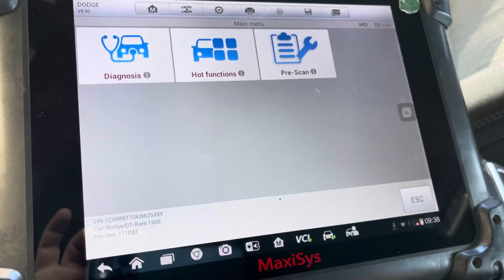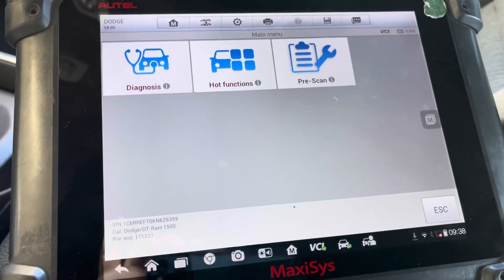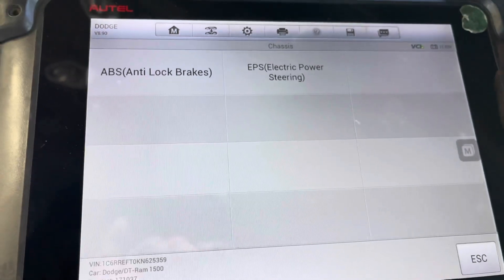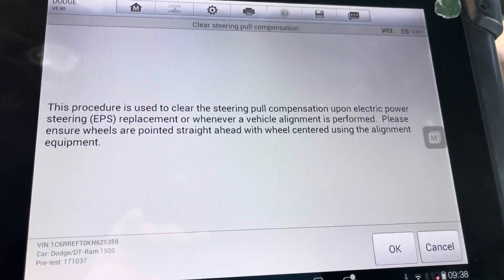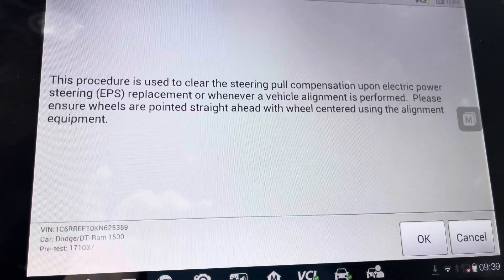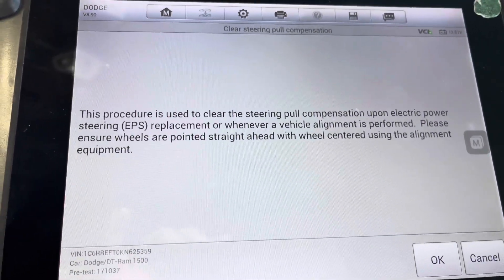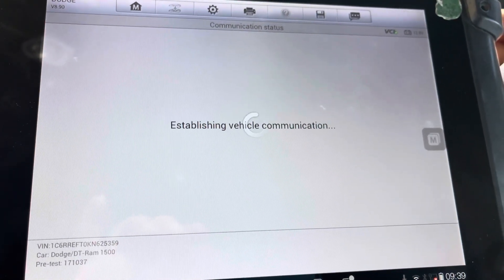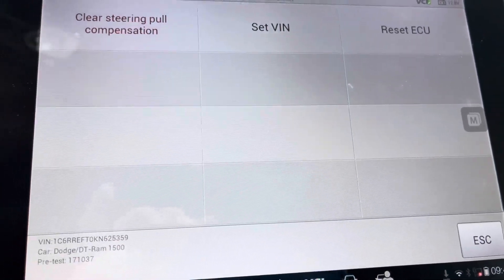Steering Pull Compensation Reset After Wheel Alignment | Steering Angle Sensor Reset on 19 dodge ram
After doing a wheel alignment on this 2019 Dodge Ram the truck was still pulling because the electric power steering kept trying to put the wheel where it thought was center according to the original calibration.

On modern vehicles equipped with electric power steering it is essential to do a steering angle sensor or in this case steering pull compensation reset after a wheel alignment.

In this video I show you guys how to do this procedure using an autel scanner.